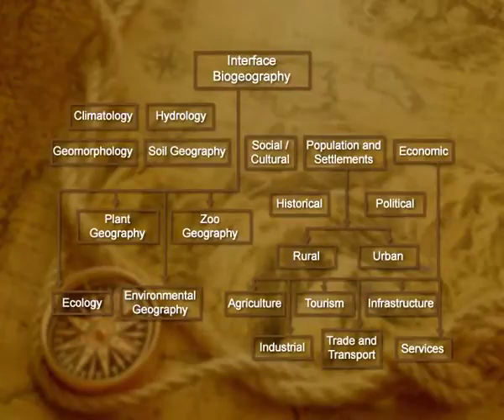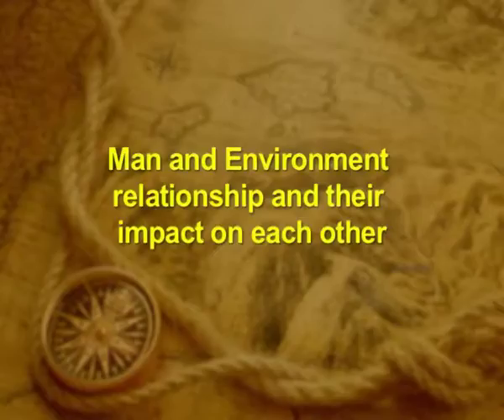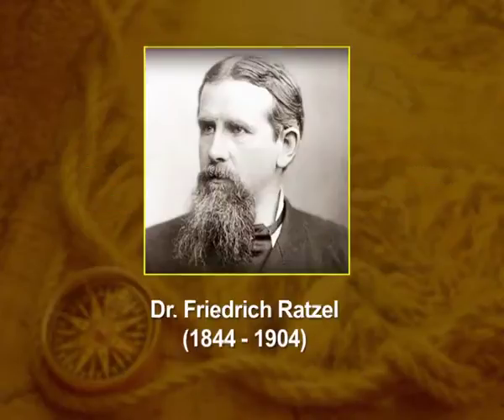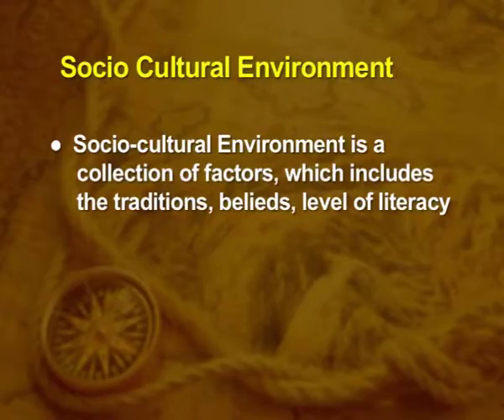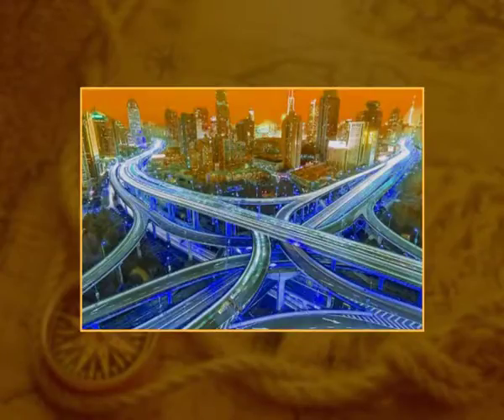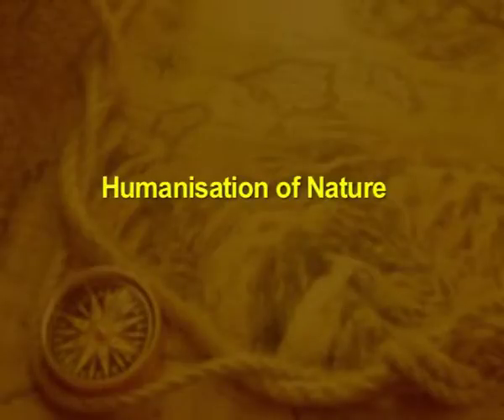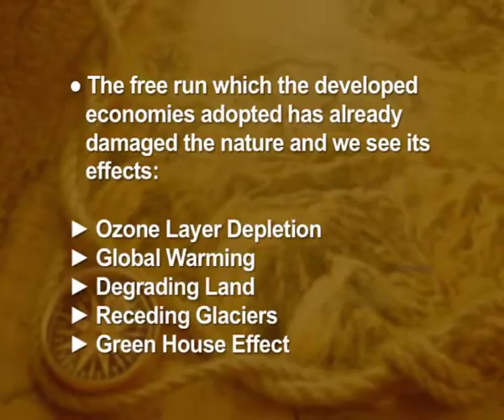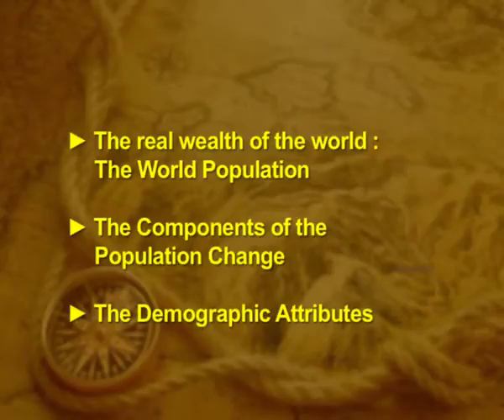Ch 01 Human geography nature and scope (Ep-1)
Subject: Geography: Book 2 India People and Economy